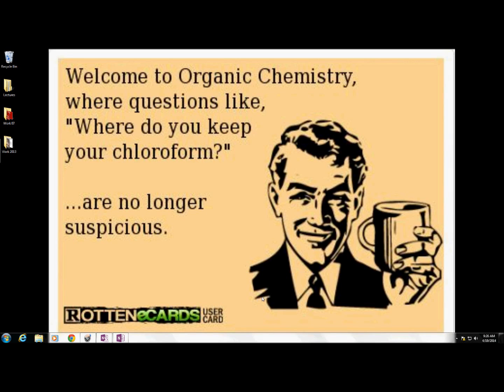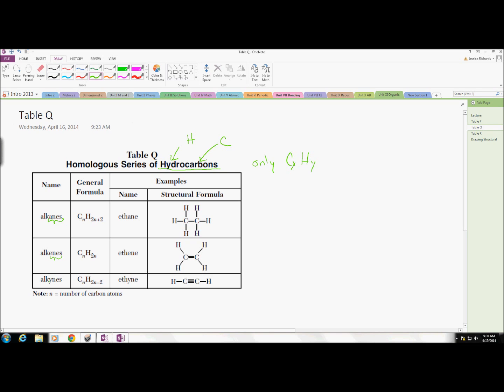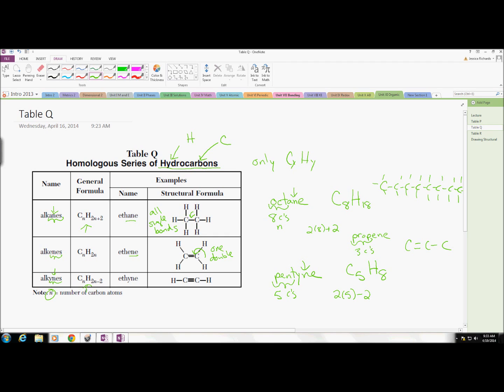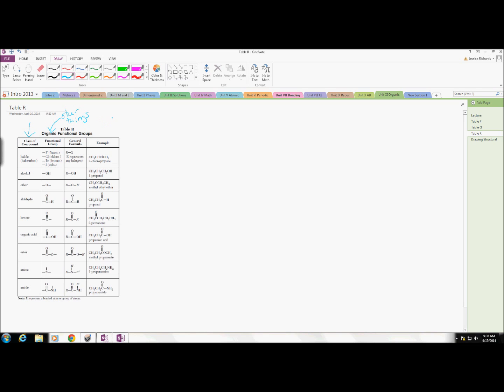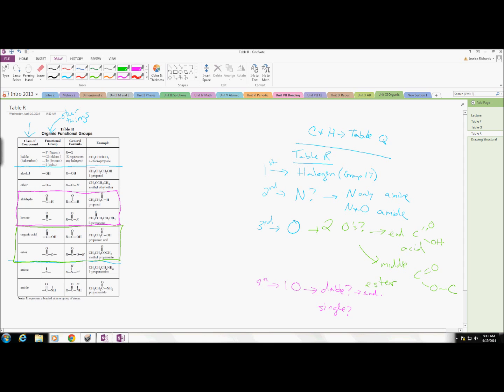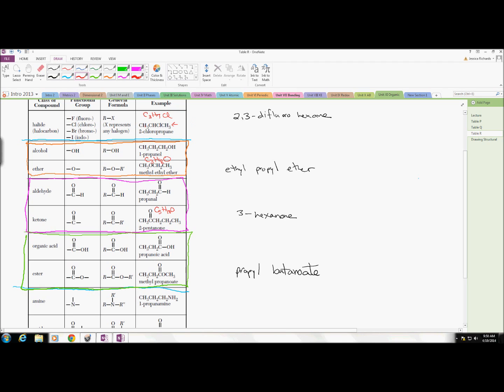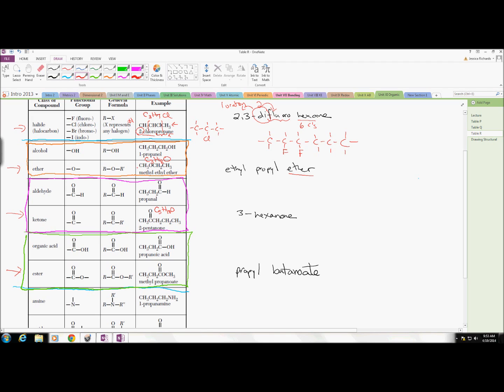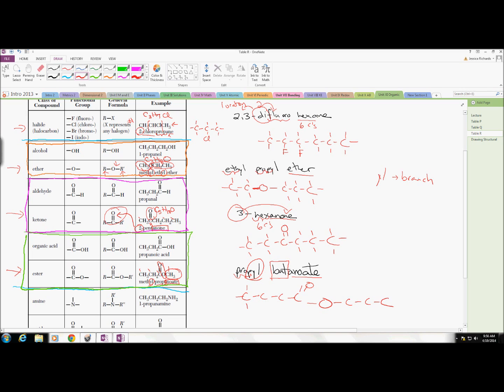Unit XI Ref Tables